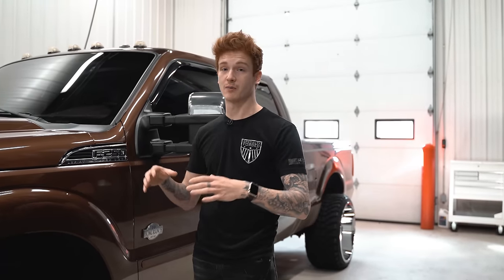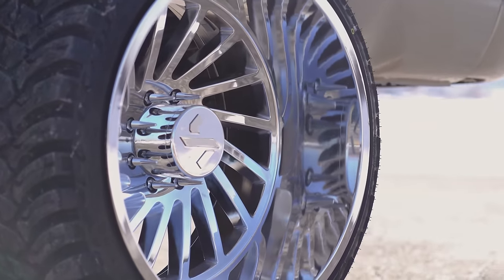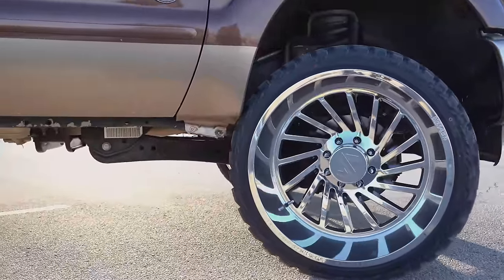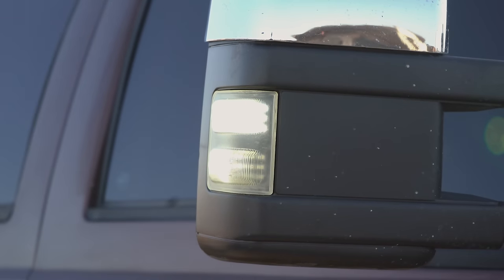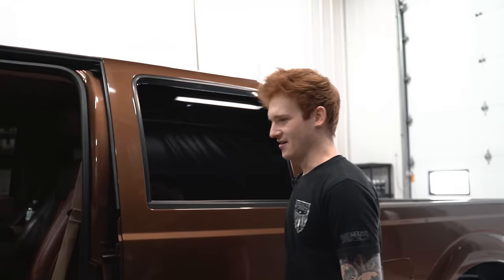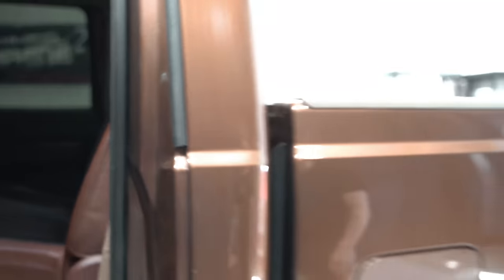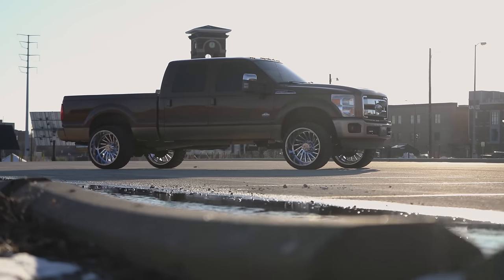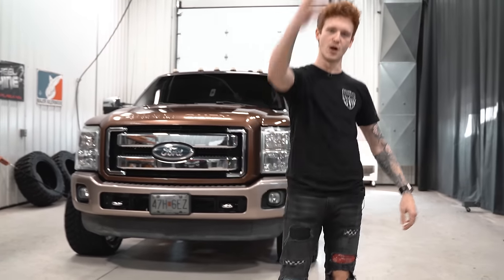Vehicle Spotlight - 2012 Ford F-250 With 24x14 ARKON Caesars And 33's On STOCK SUSPENSION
When Lawson sold his Silverado, we all knew he wanted to upgrade to a Super Duty... and he did just that! Today we do a walkaround on his new tuned and deleted 2012 Ford F-250 King Ranch rocking 24x14 ARKON Caesar's wrapped in 33x13.5R24 AMP Mud Terrain Attack M/T's on stock suspension!!! If you guys are looking for a new wheel and tire setup on your truck, our gallery is by far the best place to see what setups other enthusiasts are running on their rides, and how they made it fit!

0:00 -2012 Ford F-250 Spotlight
0:48 - Wheel and tires + Bill Test
2:20 - Lift Kit + Front end + lighting
3:01 Interior
4:29 - Tuned & Deleted + Exhaust
4:35 - Outro